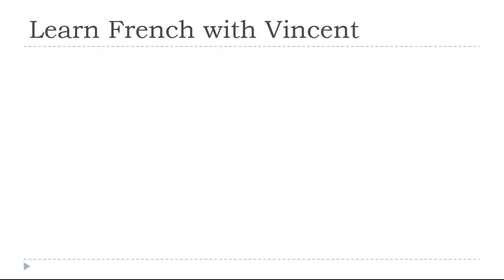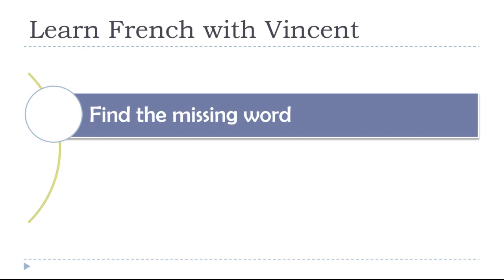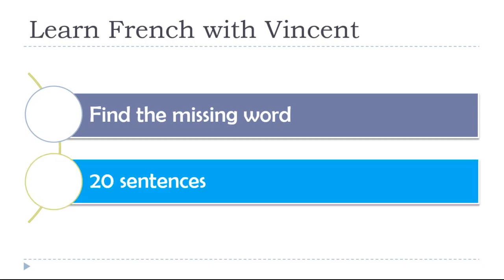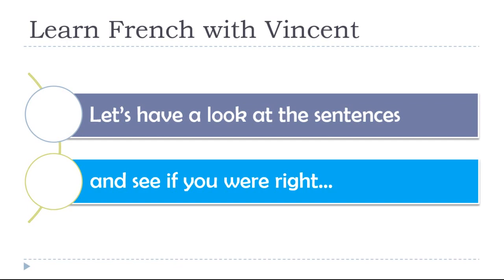French phrases Exercise Find the word #10